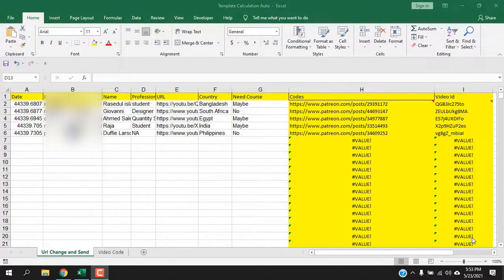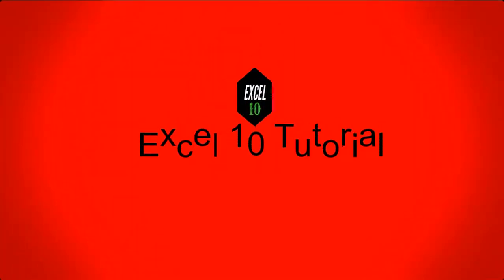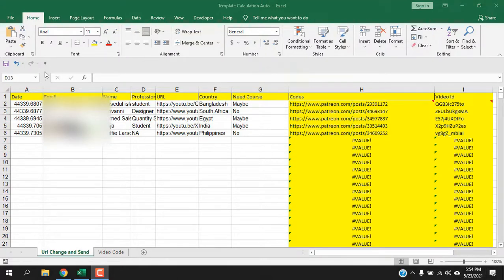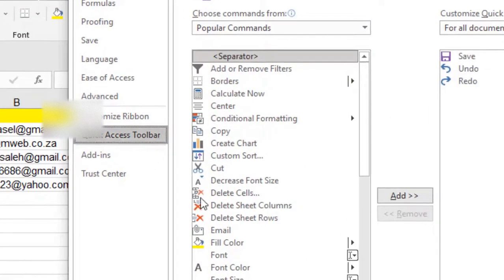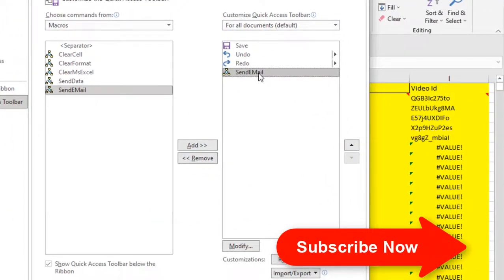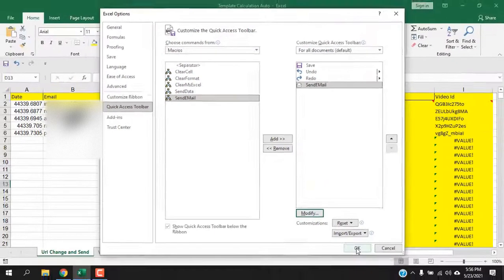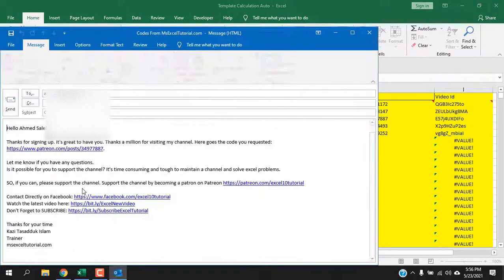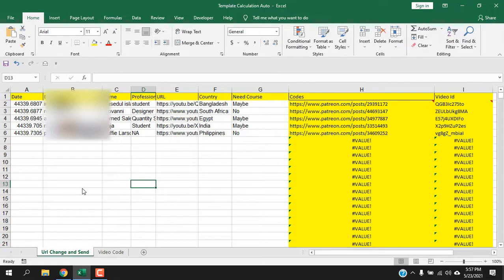How To Create A Custom Button On Quick Access Toolbar To Run VBA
In this advanced excel tutorial I’ll show you how you can customize quick access toolbar in excel. But our main goal is to create a custom button on quick access toolbar and assign a macro to it. So, whenever you click on that button it will run the macro you assigned. Before you customize the quick access toolbar you need to understand it.
The quick access toolbar gives access to independent commands regardless the menu opened on the ribbon. Also, you can customize the commands according to your need. It’s a shortcut to your most used commands on excel. Most exciting part of this toolbar is that you can assign macro to it along with custom icon for each button. You can find QAT on either on the top or the bottom of the ribbon.
Now that we know QAT can be customized let’s learn how to add a button to quick access toolbar.
Let’s follow the steps:
Step 1: If you need to assign a macro on quick access toolbar, create the macro before following the below steps. If you need to add a built in excel commands here just follow the below steps.
Step 2: Either click on the drop down on QAT and select more commands or click on the below procedure.
• Click on option
• Select quick access toolbar
Step 3: Click on the dropdown and select all commands (if you need to add existing commands) or select macro (if you need to add macro button)
Step 4: Select the macro you need to add here.
Step 5: Click on add to add it to the QAT
Step 6: Click on the modify button assign the button name and button icon from here.
Now we can assign a macro to a custom button on the quick access toolbar within minutes.
I have created several videos on creating buttons to run macro. You can check them here: